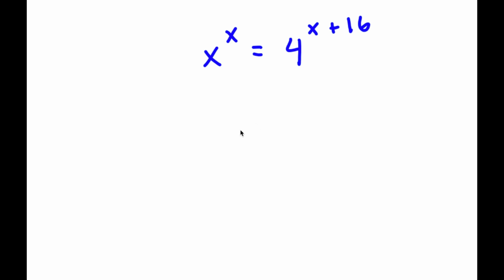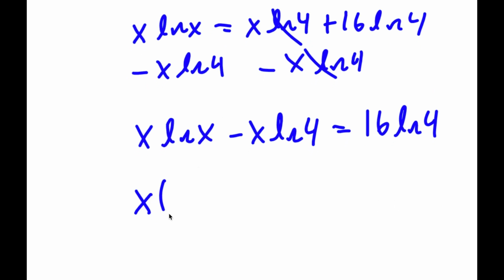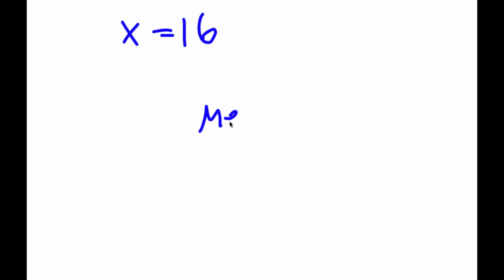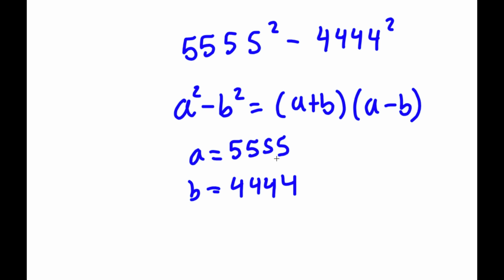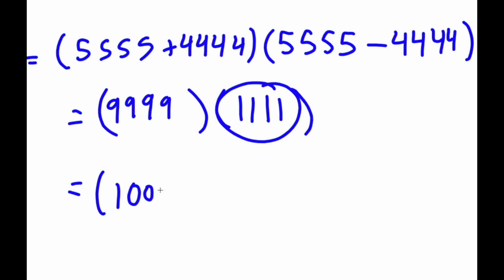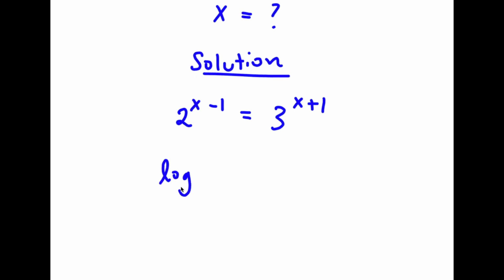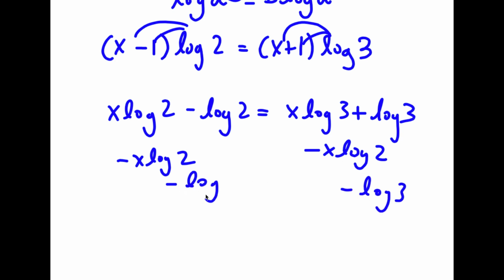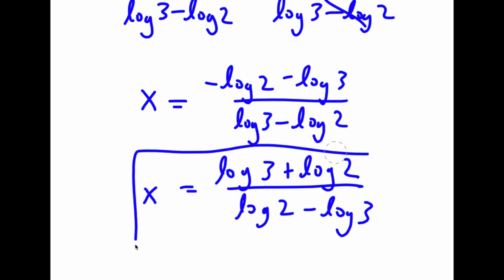A Simple Problem Thats Not So Simple | A Nice Exponential Equation